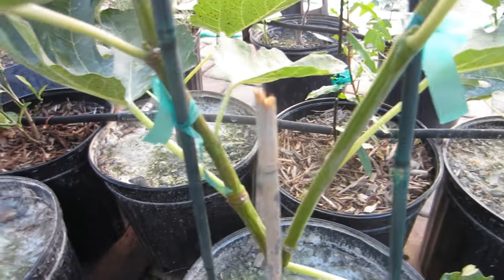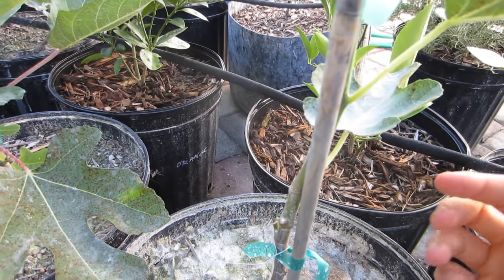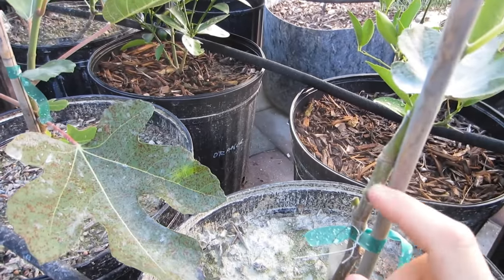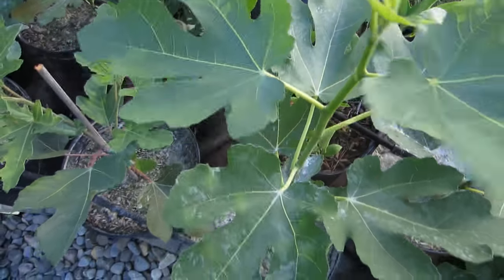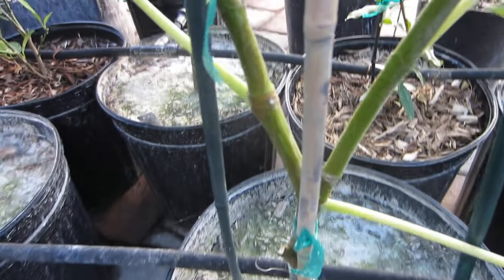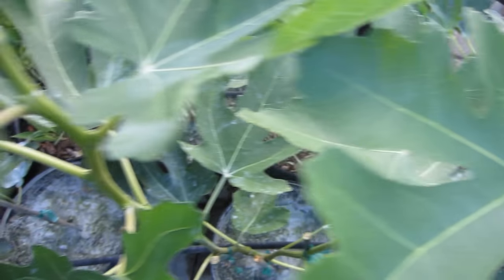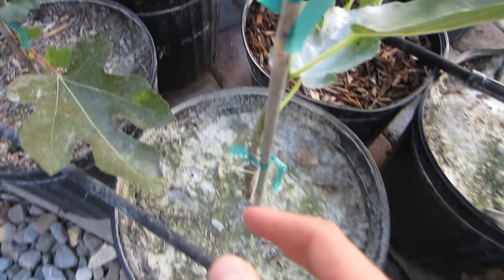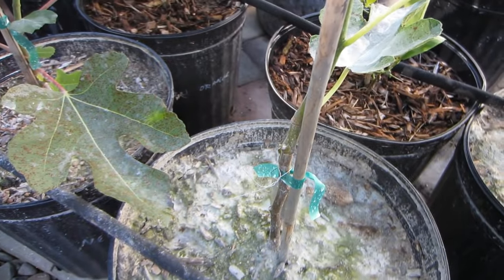Why you should be 'Pinching' your Fig Trees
Pinching is a simple technique growers use on many different plant species. Also called topping or tipping. It's a process that stops growth & changes the flow of hormones within the plant. By removing the apical bud (the growth tips) you are encouraging the plant to flower. In the case of figs, the fruits are an inside out flower.